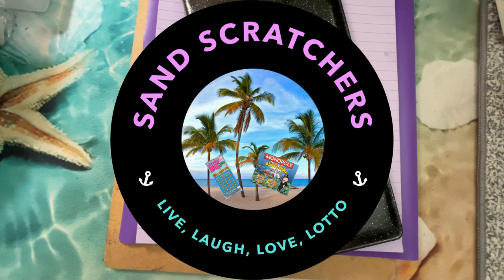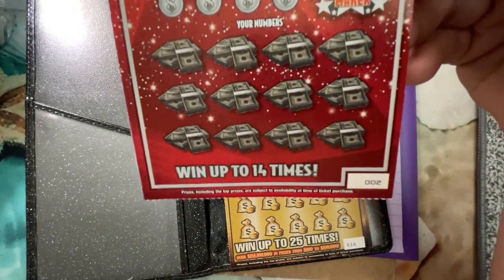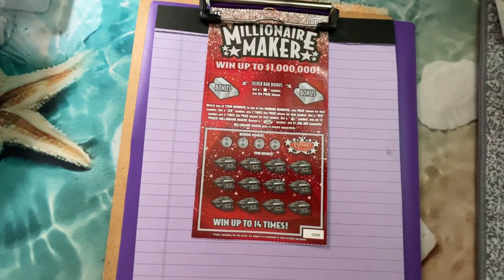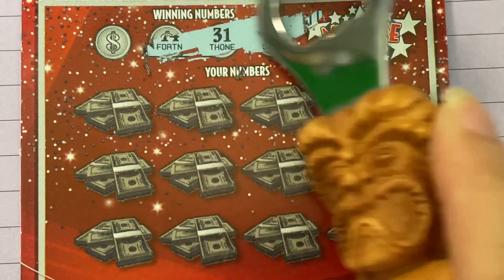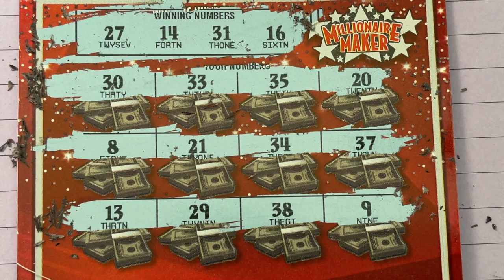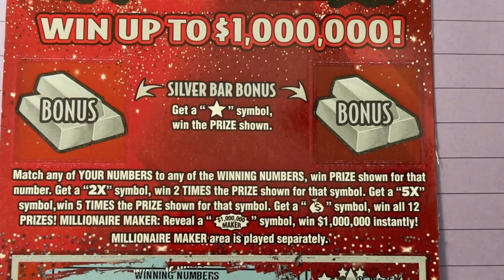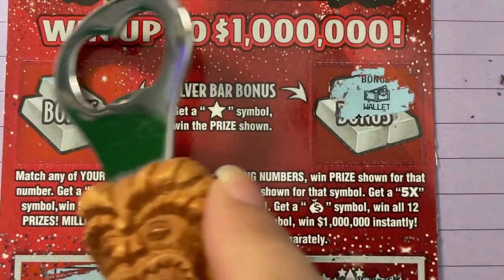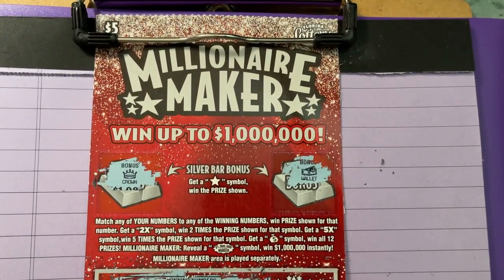Millionaire Maker FL Lottery Ticket 2